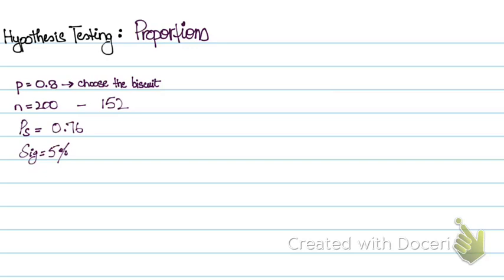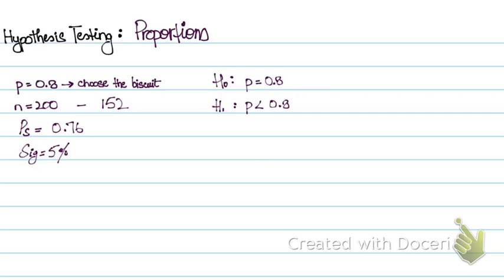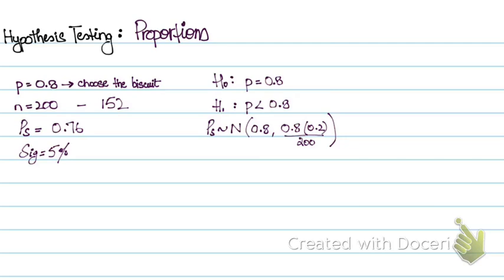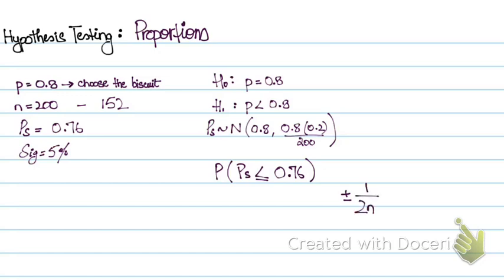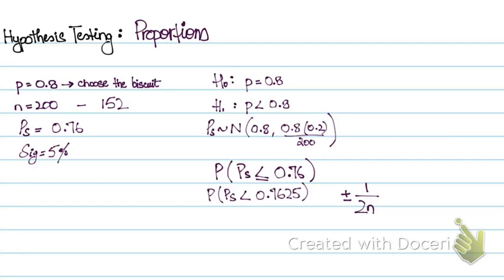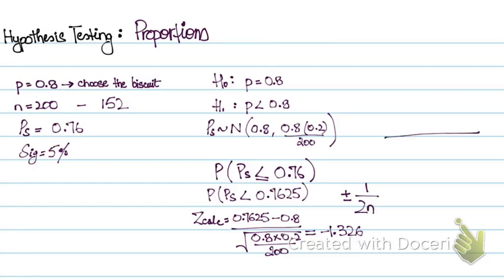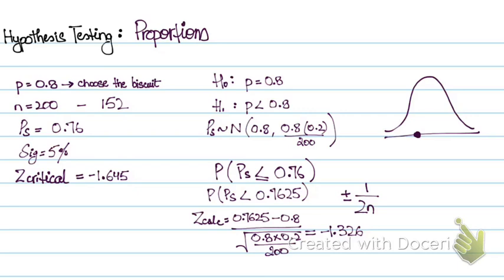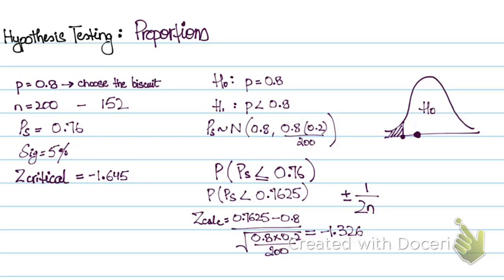Hypothesis Testing: Proportions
Detailed explanation on how to carry out a hypothesis test for proportions.

Apologies for mild disruption in audio in between.